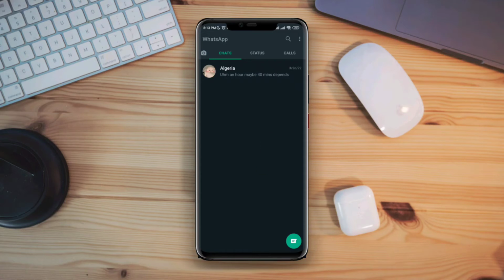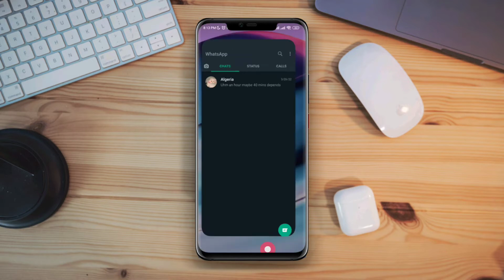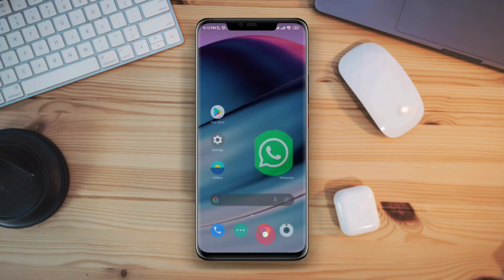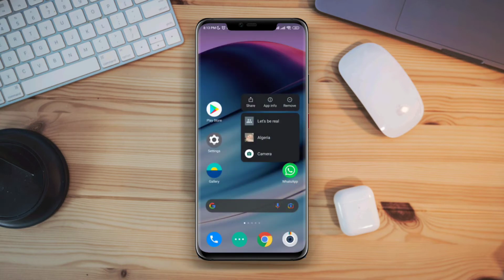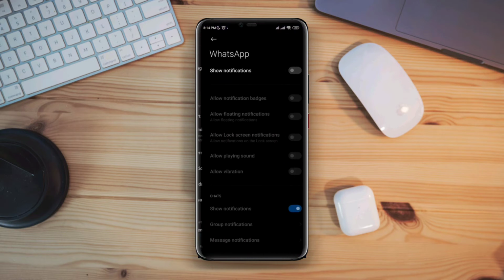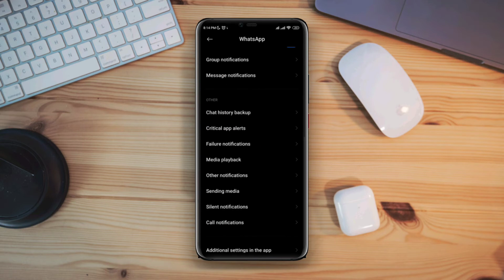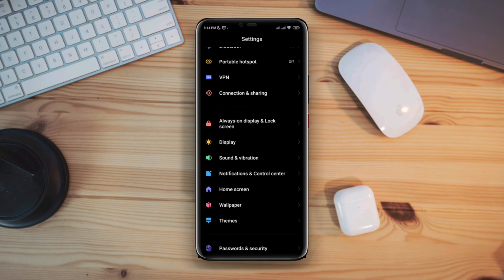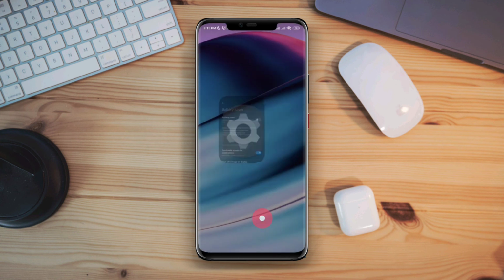WhatsApp notification not working on Samsung/Xiaomi/Oneplus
if you are using an android device and you are having issues with WhatsApp notifications
not receiving WhatsApp messages unless u open the app. or if your notification has stopped showing on your device. watch this video to solve WhatsApp notification issues